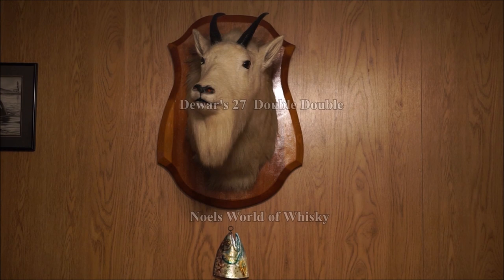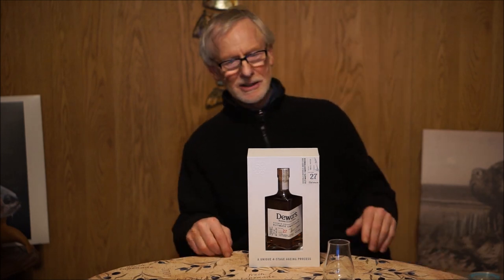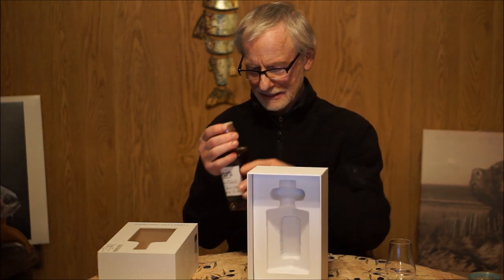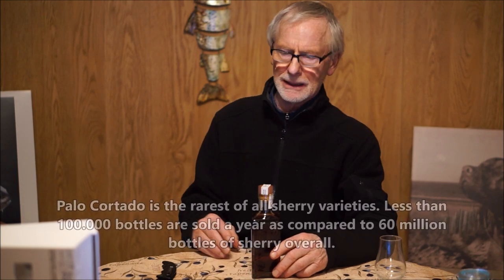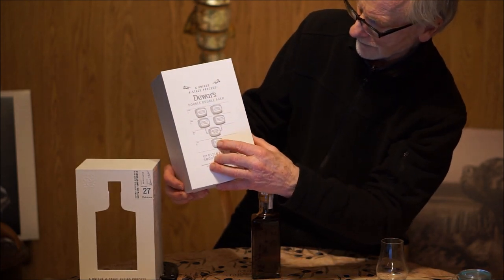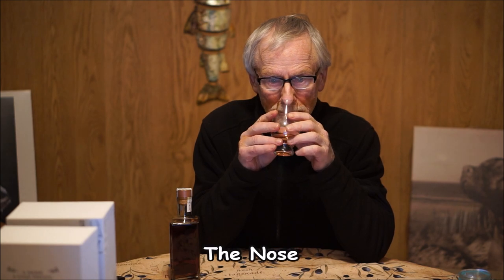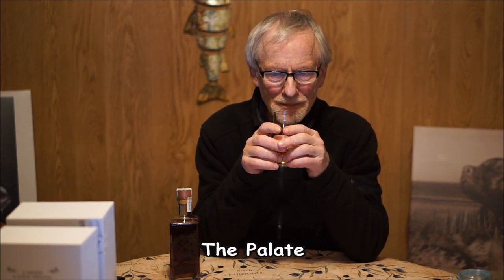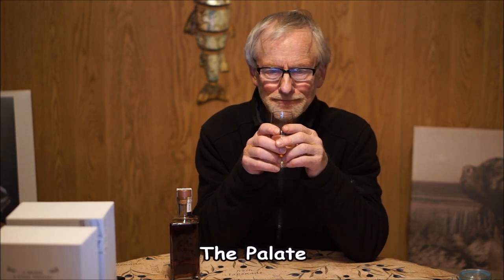Dewar's 27 Double Double - an award winner & affordable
Dewar's is bottling some old whiskies and making them affordable by offering us half size bottles. A lot of us could not afford a full bottle but want a taste of these whiskies hence an affordable 375 ml bottle of ultra aged whisky. The three blended scotch in this series are called the' Double Double'. This range is a 21 year old, a 27 year old and a 32 year old all finished in different types of Sherry butts. The 'double double' aging and finishing can be confusing so let's explain it. First, malt and grain whiskies are aged separately in their own oak casks. The malt whiskies are then blended and re-casked. It is the same for the grain whiskies which are blended, and re-casked. Both casks have been kept separate up to now. After this  step, the blended malt and blended grain whiskies are married and matured a third time. Finally, these married whiskies are one and finished in a sherry cask. Each type of finishing sherry butt is unique to the age statement of the whisky. I have priced out these whiskies in the reviews. So far I have reviewed the 21 and now I'll do the 27. I will let you know that the 21 was a fantastic price for a quality whisky widely reviewed and scored in the mid to upper eighties. It has won numerous awards including blended Scotch of the year. The price alone has made it attractive.  Lets take a peak at the 27 year old and see how it fairs in the review. Sláinte